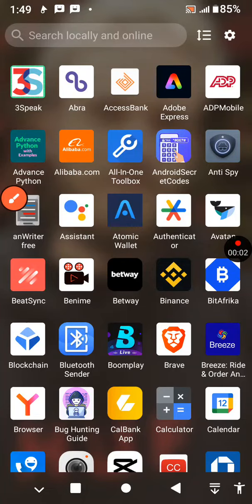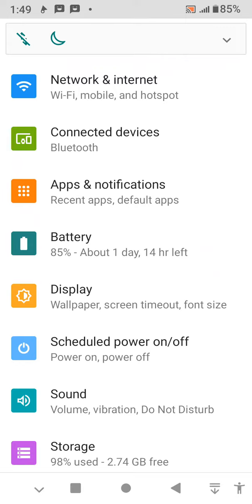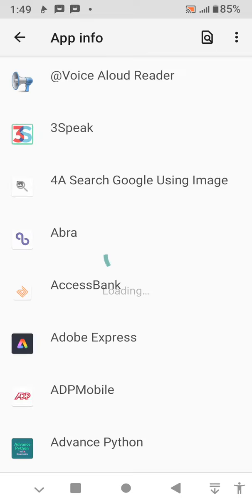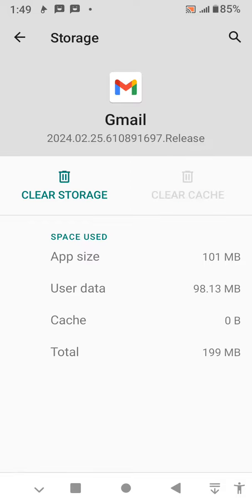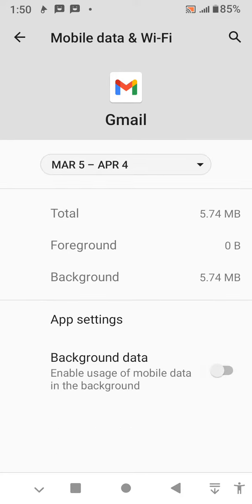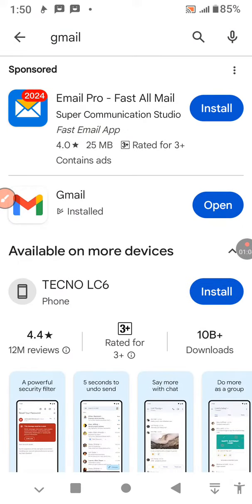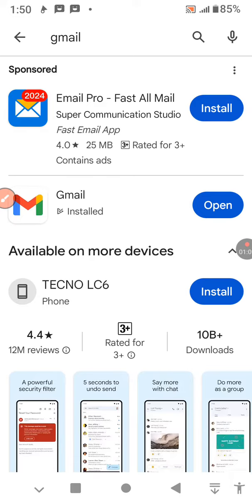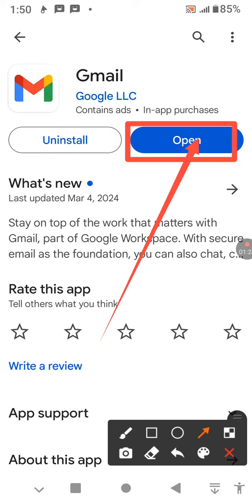how to fix gmail glitch